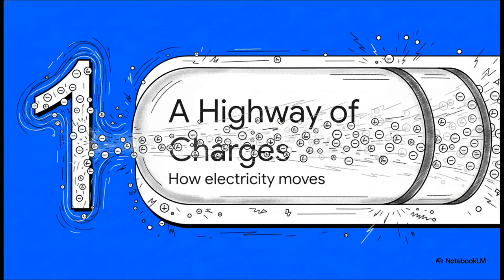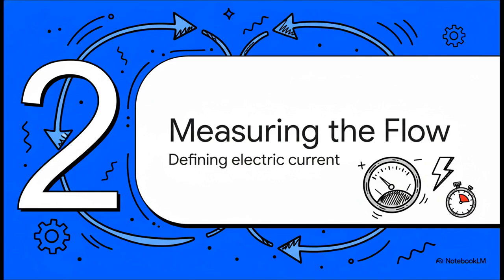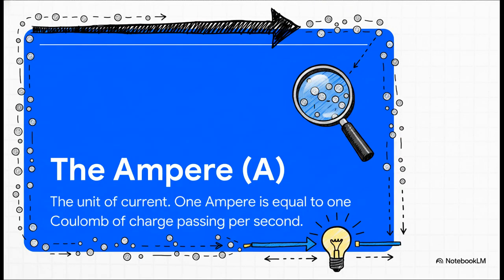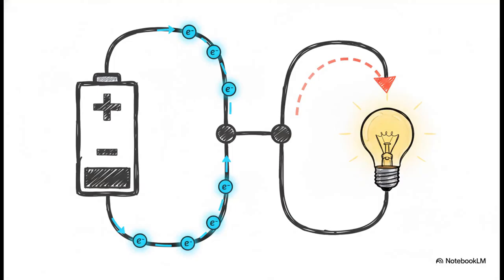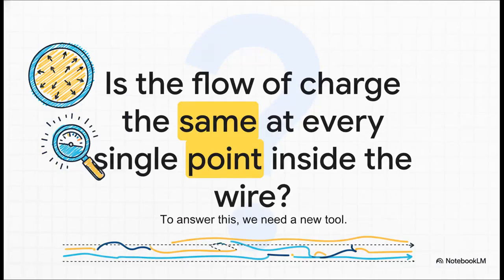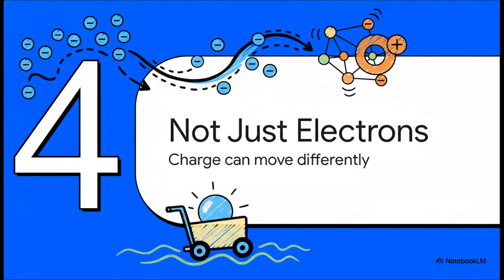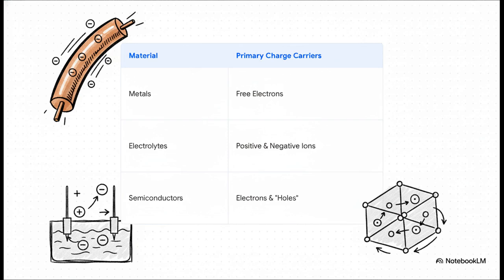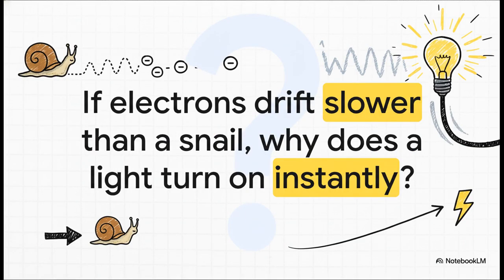What is Electric Current